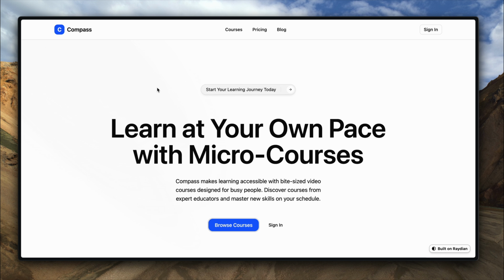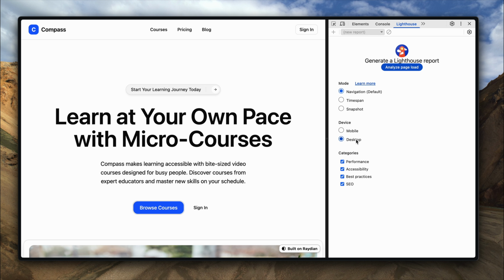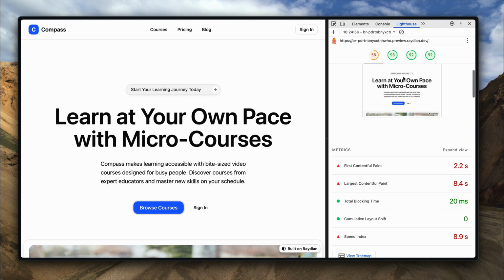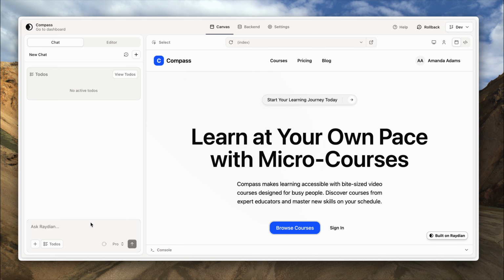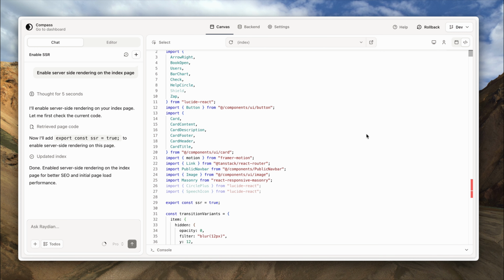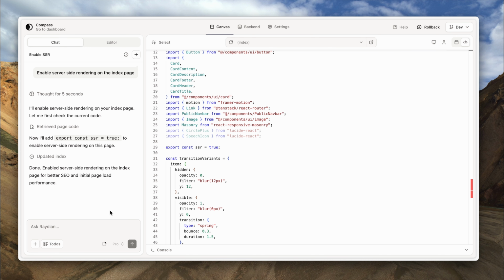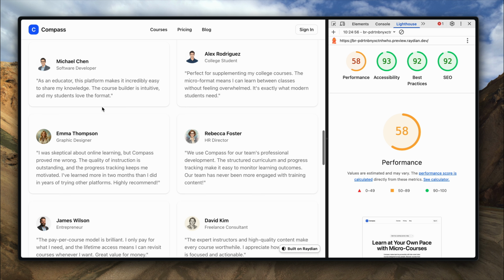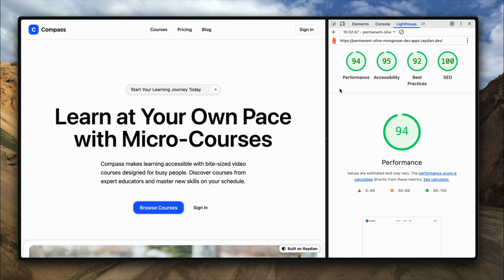Server side rendering for SEO (23/26)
In this lesson, we're going to enable server side rendering (SSR) for our public facing pages. This greatly improves page load performance and SEO.